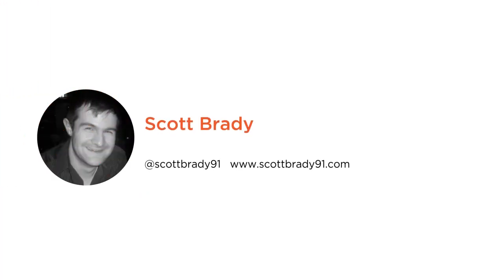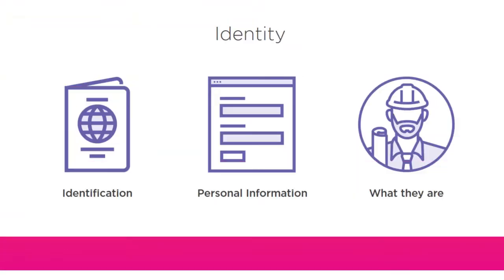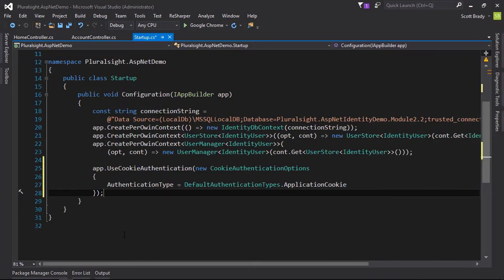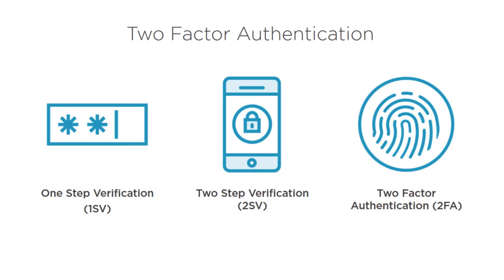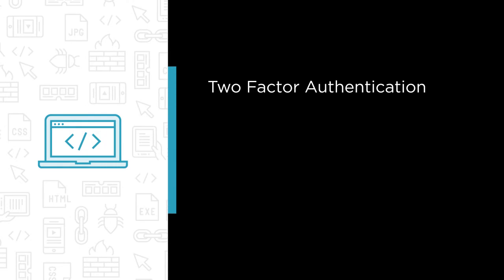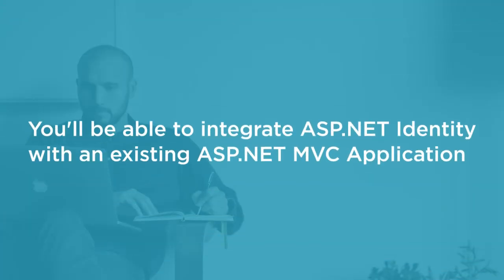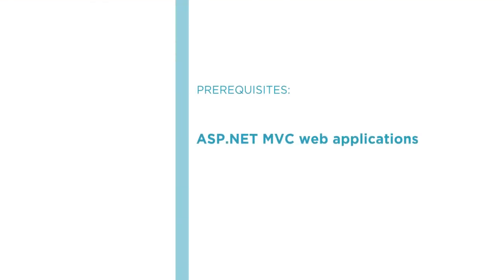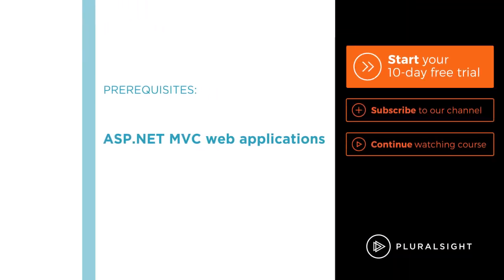Course Preview: ASP.NET Identity 2 Fundamentals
Join Pluralsight author Scott Brady as he walks you through a preview of his "ASP.NET Identity 2 Fundamentals" course found only on Pluralsight.com. Become smarter than yesterday with Scott’s help by learning about two factor authentication, password reset, and external authentication.